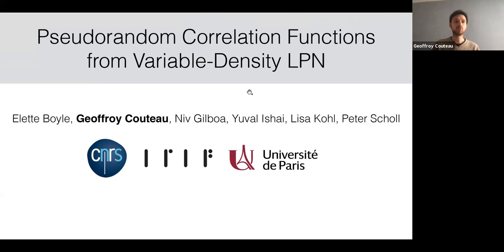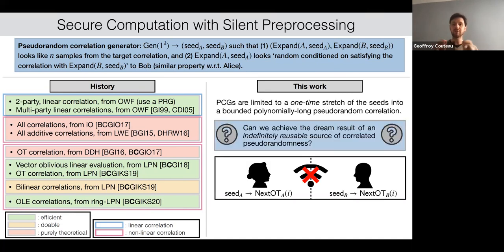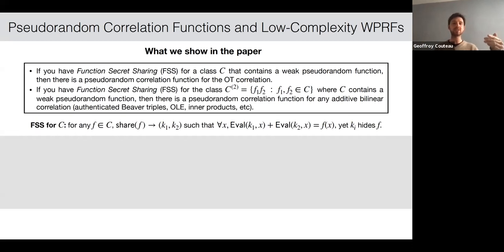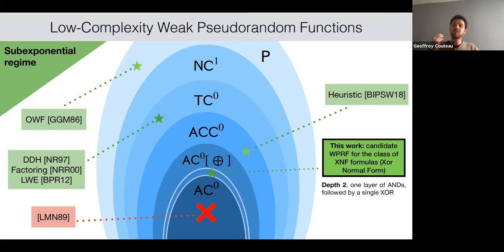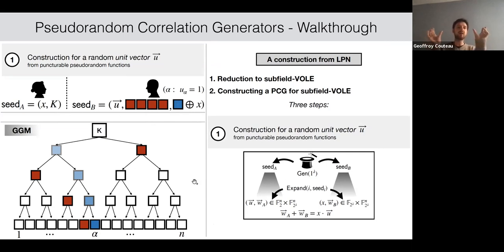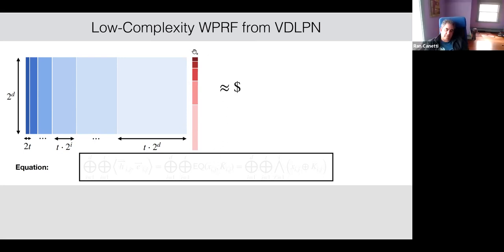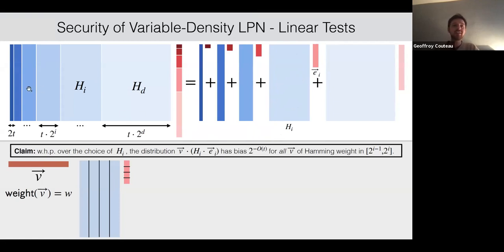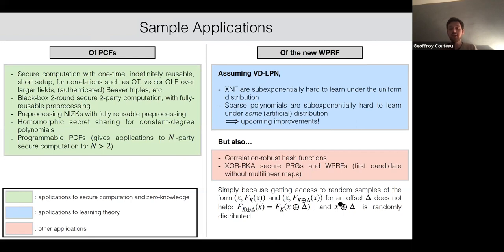BUsec Seminar with Geoffroy Couteau: Correlated Pseudorandom Functions from Variable-Density LPN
Wednesday March 24th 2021 1:00pm - 2:30pm ET

Speaker: Geoffroy Couteau, Dr, 'CNRS, IRIF, Université de Paris' Geoffroy Couteau is a CNRS junior researcher at IRIF in Paris. He received his PhD from ENS Paris in 2017. His main research interests include secure computation, zero-knowledge proofs, and the theoretical foundations of cryptography. Abstract: Correlated secret randomness is a useful resource for many cryptographic applications. We initiate the study of pseudorandom correlation functions (PCFs) that offer the ability to securely generate virtually unbounded sources of correlated randomness using only local computation. Concretely, a PCF is a keyed function F_k such that for a suitable joint key distribution (k0, k1), the outputs (F_k0(x), F_k1(x)) are indistinguishable from random instances of a given target correlation. An essential security requirement is that indistinguishability hold not only for outsiders, who observe the pairs of outputs, but also for insiders who know one of the two keys. We present efficient constructions of PCFs for a broad class of useful correlations, including oblivious transfer and multiplication triple correlations, from a variable-density variant of the Learning Parity with Noise assumption (VDLPN). We also present several cryptographic applications that motivate our efficient PCF constructions. The VDLPN assumption is independently motivated by two additional applications. First, different flavors of this assumption give rise to weak pseudorandom function candidates in depth-2 AC0[⊕] that can be conjectured to have subexponential security, matching the best known learning algorithms for this class. This is contrasted with the quasipolynomial security of previous (higher-depth) AC0[⊕] candidates. We support our conjectures by proving resilience to several classes of attacks. Second, VDLPN implies simple constructions of pseudorandom generators and weak pseudorandom functions with security against XOR related-key attacks.